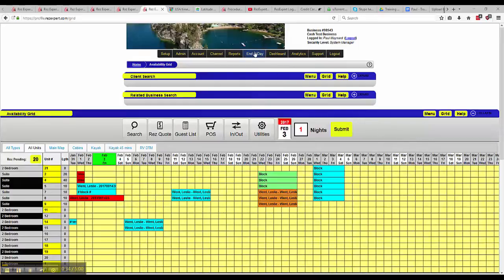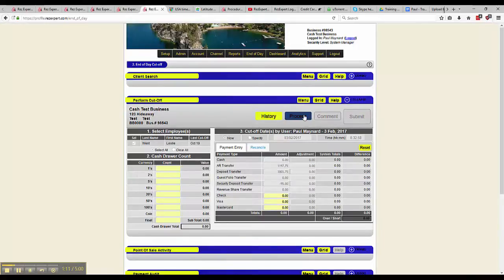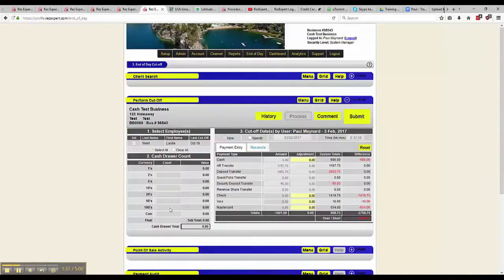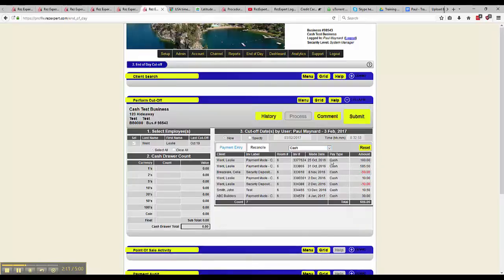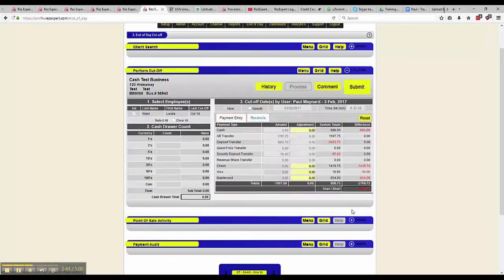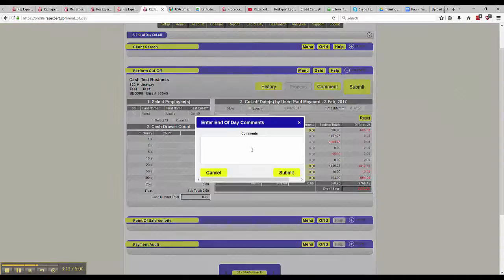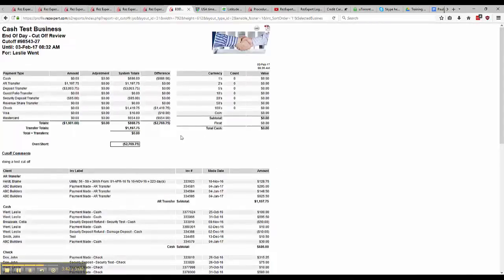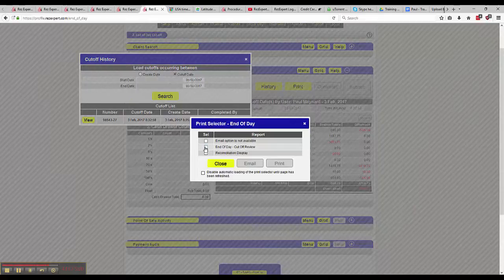RezExpert - The End of Day Process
This video goes through the End of Day process in RezExpert.